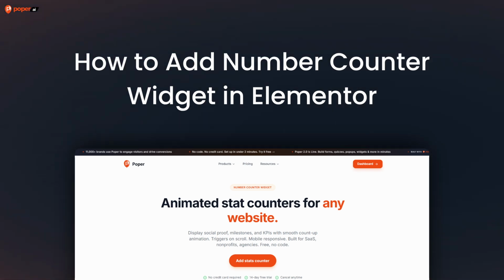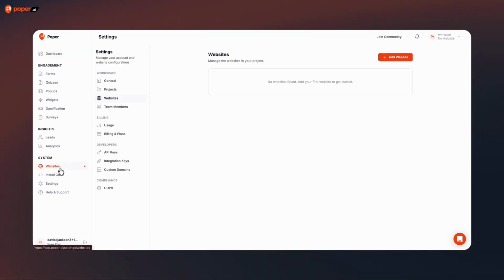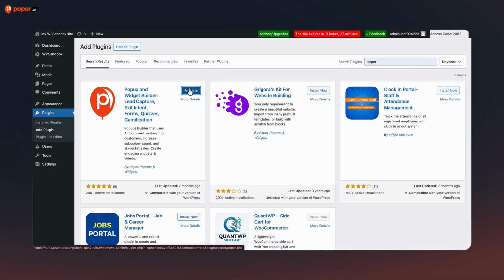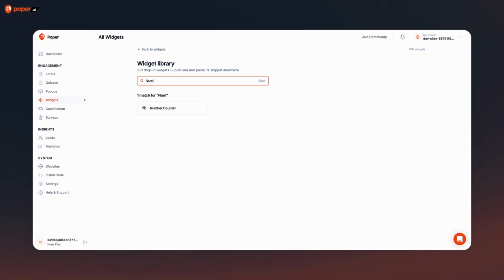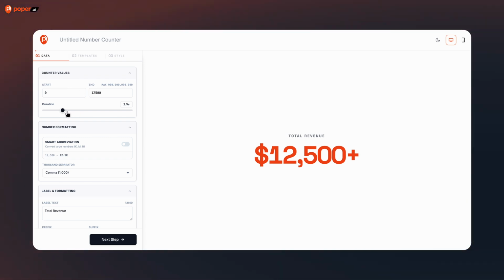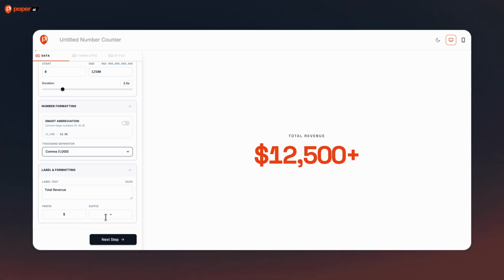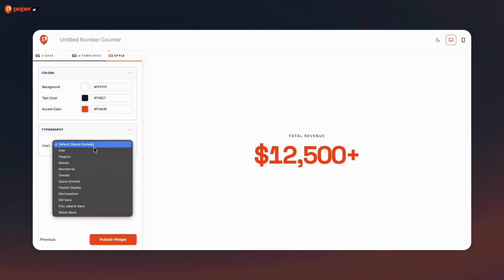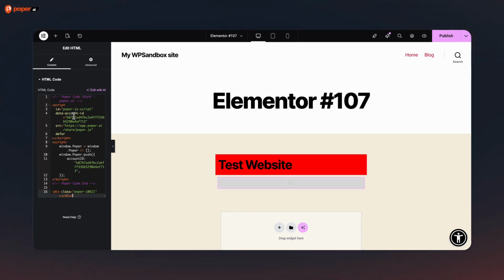How to Add a Number Counter in Elementor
Want to showcase your achievements with animated number counters?

In this tutorial, you'll learn how to add a Number Counter Widget to your Elementor website and display animated statistics for key milestones, business metrics, and accomplishments.

Perfect for:
• Years of experience
• Happy customers
• Projects completed
• Products sold
• Team members
• Business milestones

Animated number counters help build trust, highlight your achievements, and create a more engaging experience for your visitors.